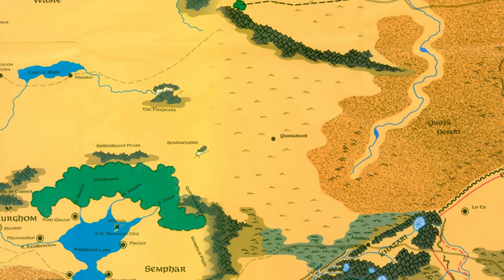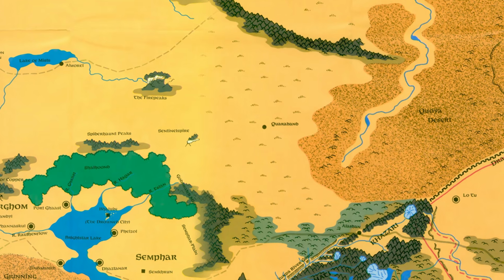View over the Milieu 22 - The Hordelands (Forgotten Realms)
In today's View over the Milieu, we travel to the central portion of the Forgotten Realms, to the Hordelands which sit between Faerûn in the west, and Kara-Tur to the east.